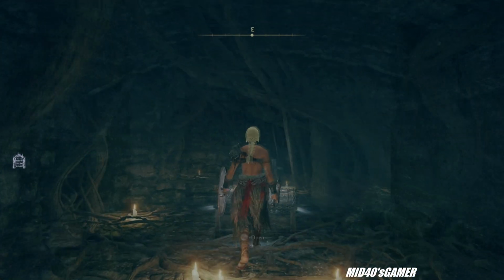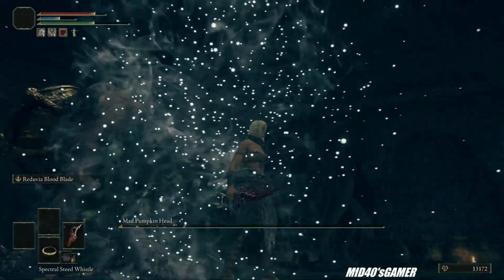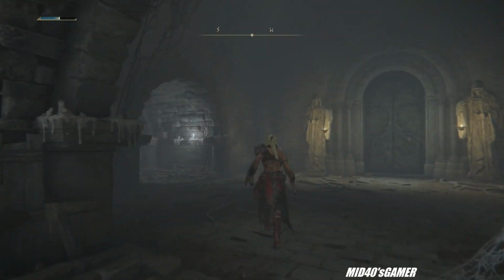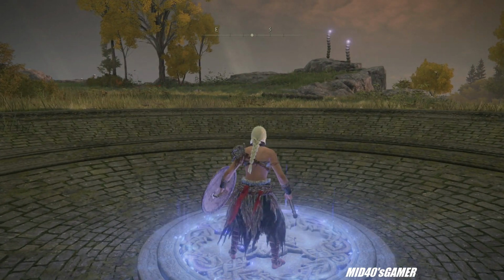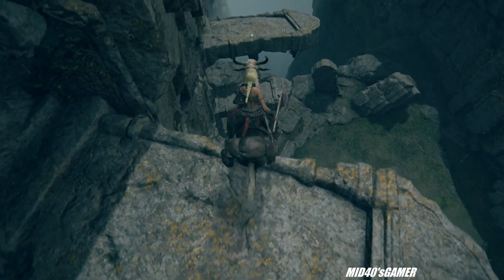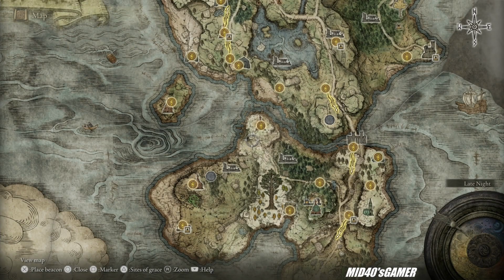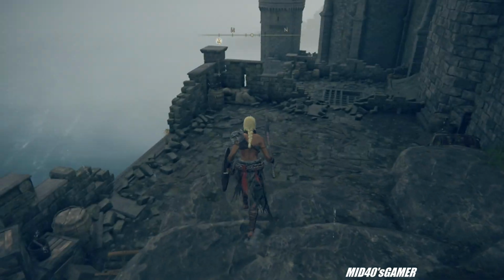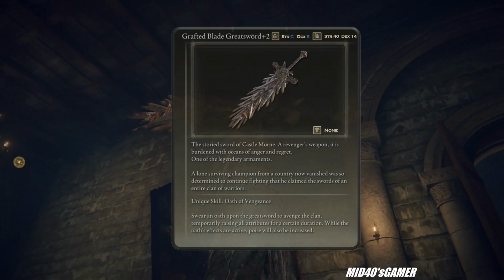The Best Elden Ring Weapons Found in Limgrave & Weeping Peninsula (After Patch) 🔥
Getting ready for the 2023 Elden Ring DLC with a brand new Playthrough? Finding yourself needing a great weapon to make life a bit easier? Look no further than some of the strongest weapons in Limgrave and the Weeping Peninsula! From the Greataxe to the Bloodhounds Fang, there are some pretty Killer weapons you can grab Early on!

Apart from understanding every aspect of Elden Ring and its combat flow, you should also have some sweet Weapons, especially after patch 1.09.  In fact, many changes that were made in 1.09 actually make these weapons even better.

The difference between entering Limgrave and taking 10 steps and dying is sometimes as simple as what weapons you have on you. At the beginning of your journey in Elden Ring.

Twinblades Elden Ring

The Twinblades are a pretty deadly weapon with blades affixed to each side of the hilt, and it requires 10 Strength and 18 Dexterity to wield.

It's perfectly viable as a one-handed or two-handed weapon and provides rapid successive attacks with plenty of spinning strikes for some visually stunning combos.

Because it only requires 10 Strength, it's ideal for a dex build, though an evenly balanced build can use it too. Moreover, later on you can chose what affinity best suits your character.

The default weapon skill for the Twinblade is Spinning Slash, which is a fast-spinning attack that uses a decent chunk of FP but dishes out some hefty damage to enemies caught in the combo.

Because of its rapid strikes it is ideal for building up status effects.

Reduvia Dagger Elden Ring

Reduvia is the only real OP option for dagger users early on. It doesn't hurt that it's an aesthetically intriguing weapon that adds +50 to your cool points.

Reduvia requires 5 Strength and 13 Dexterity to wield. The Reduvia Blood Blade skill is a ranged attack that uses a small amount of FP to fire bloody projectiles that cause hemorrhage to enemies.

You'll also come across some other amazing weapons like;

- Rusty Anchor
- Bandits Curved Swords
- Grafted Blade Greatsword
- Greataxe
- Uchikatana
- Bloodhounds Fang

Chapters
0:00 - Intro
0:41 - Twin Blades
1:39 - Great Axe
2:29 - Reduvia
3:35 - Uchigatana
5:08 - Bloodhounds Fang
6:30 - Rusty Anchor
08:32 - Bandits Curved Swords
09:44 - Grafted Blade Great Sword
11:54 - Outro

Subjects Covered